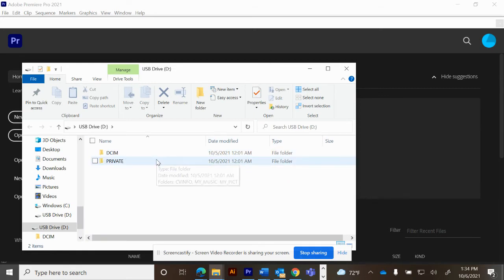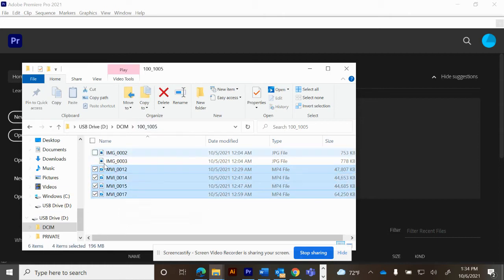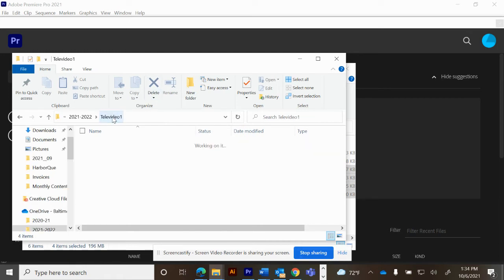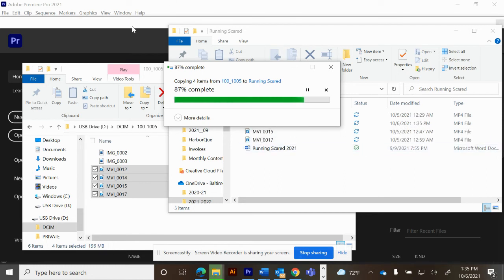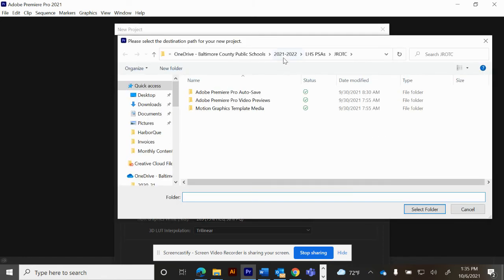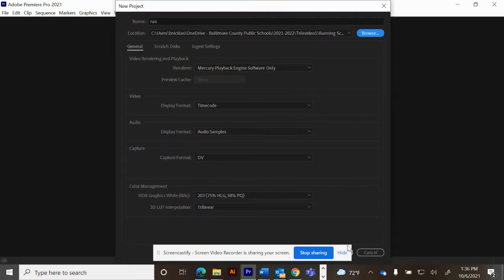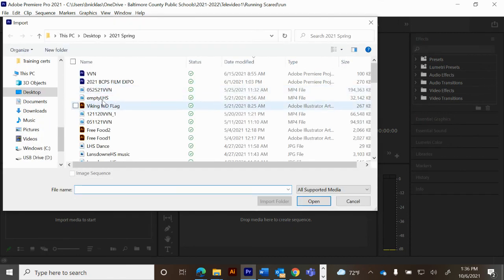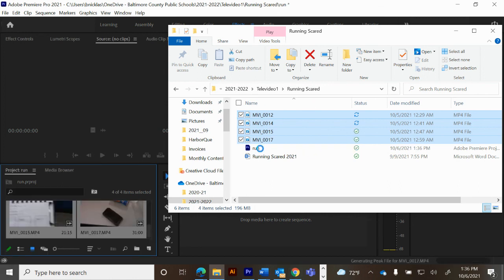Importing Video files from camera to computer to premiere